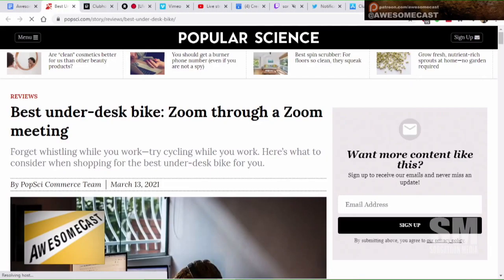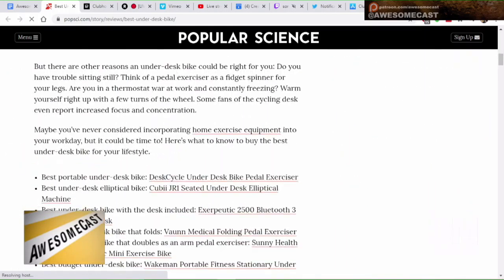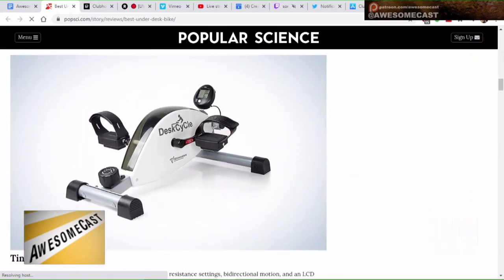Under desk bikes are a thing?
Under desk bikes are a thing? We talk under desk treadmills and the coffee maker problem.